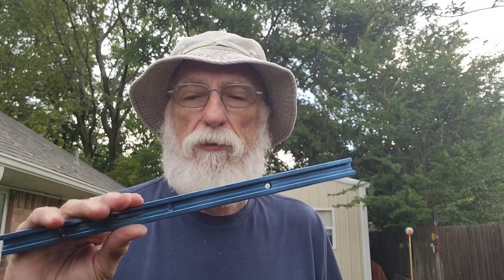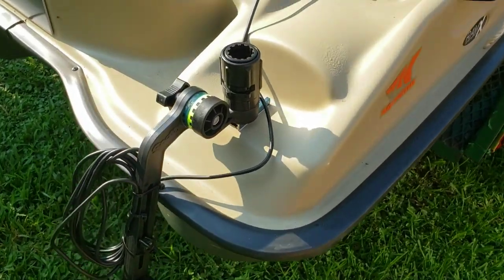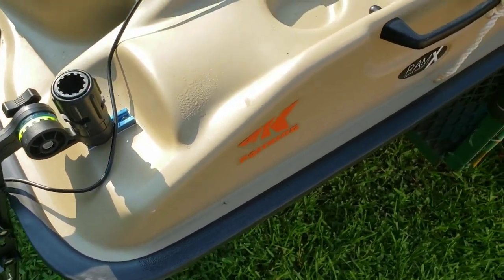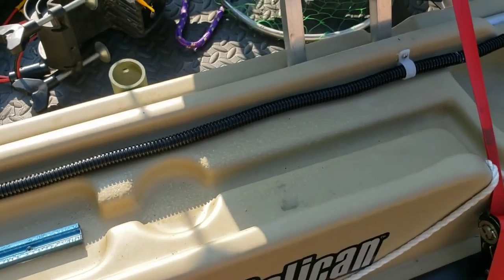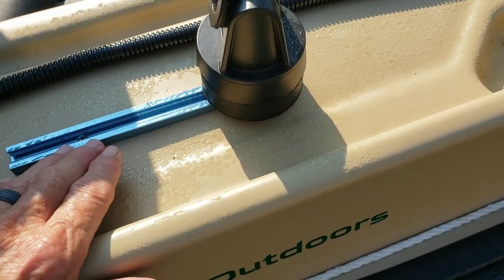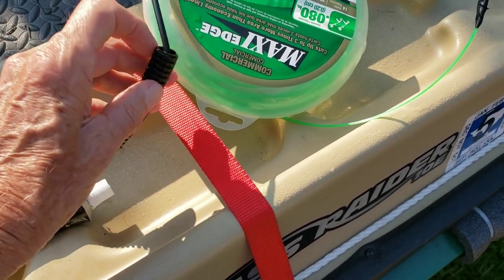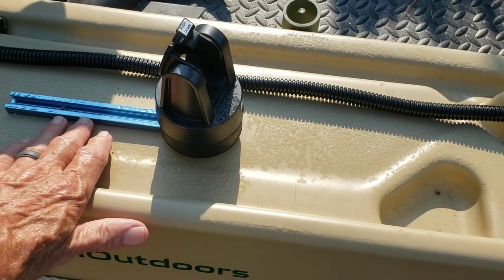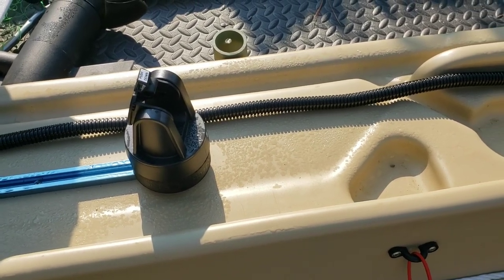DIY: Mount Fish Finder on Bass Raider/Pond Prowler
How to mount Fish Finder on Bass Raider/Pond Prowler

Amazon Links for Products:
Scotty Transducer mount
Pack of Hockey Pucks
½ Inch Wire Loom
Marine Silicon
Hold down clamps

Gopro Camera Mount
Ball Head Tripod Munt
Selfie Stick Mount
GoPro Hero 7
GoPro Chest Mount
Samsung S20 FE
Samsung 64 GB Micro Card for camera
Samsung S20 FE Phone
Selfie Stick with Bluetooth
Spinning Combo
Baitcasting Combo
Bass Raider 10E
Garmin Striker 4 Fish Finder
T-Track Mount
T-Track Knob Kit
Wire Loom
Video Editor:  Shotcut Free Edition